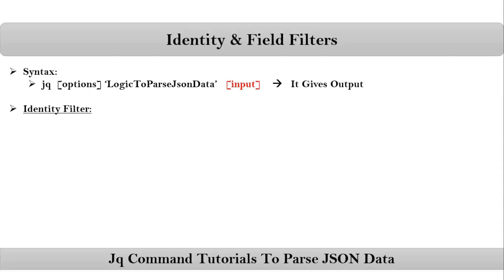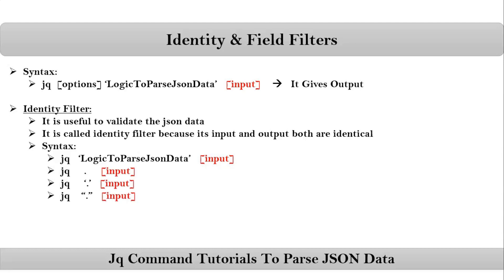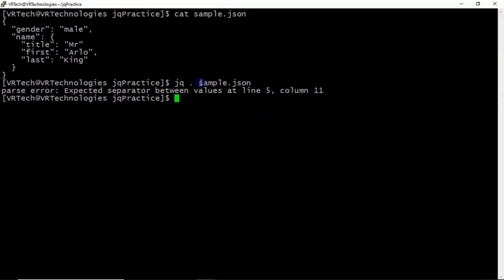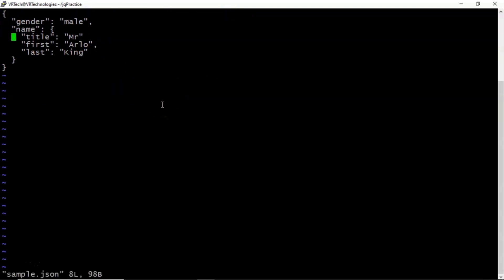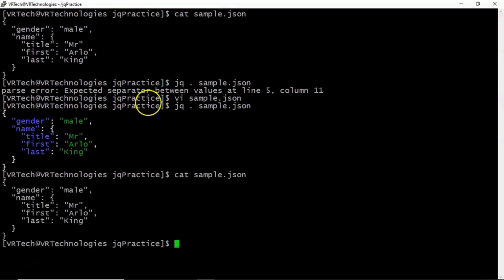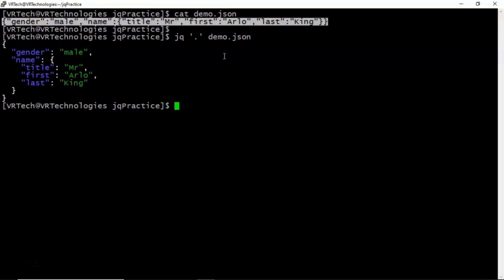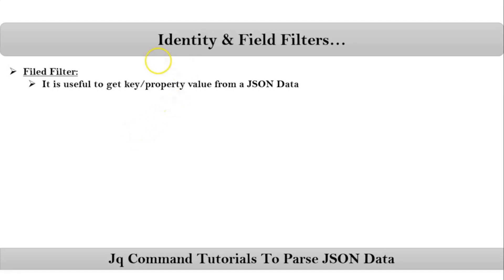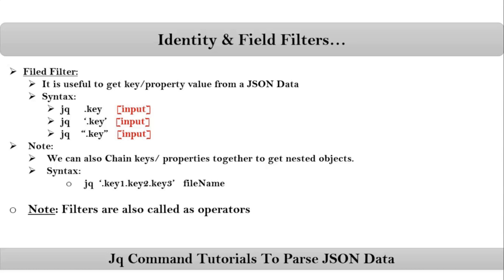Section-3: Video-2 : Identity & Field Filters | Jq Command to Parse JSON Data | VRTechnologies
You Can also get my Complet Courses from Udemy
Follow the below link to get the discount on Our Udemy Courses